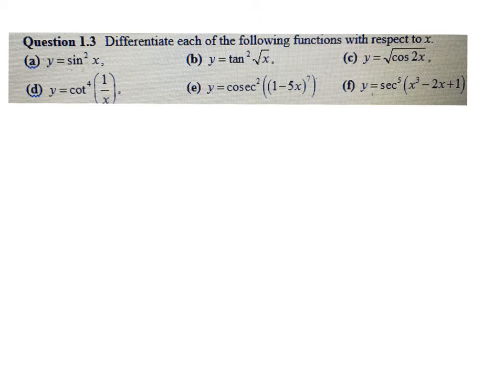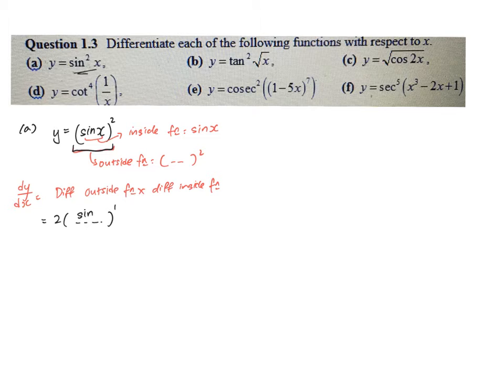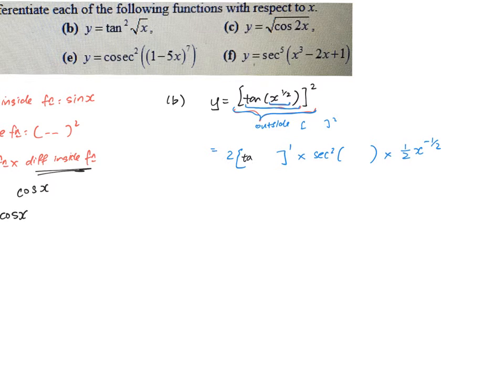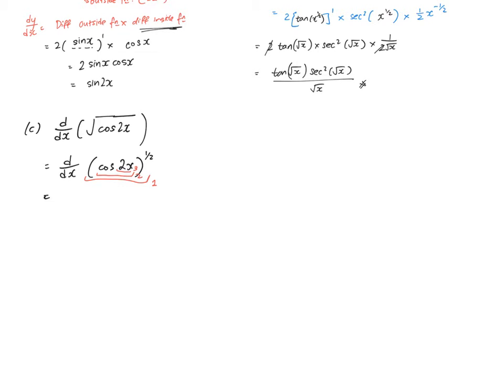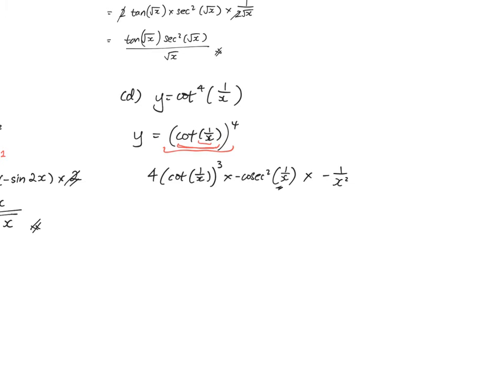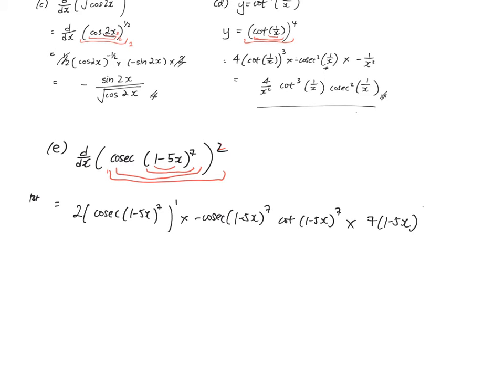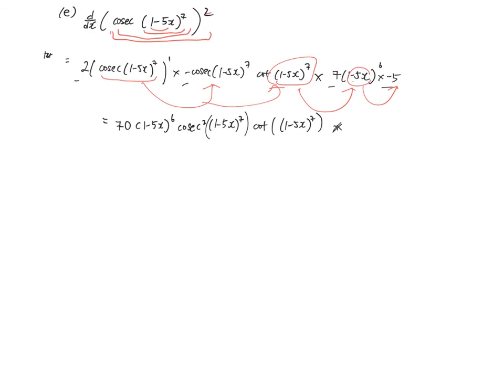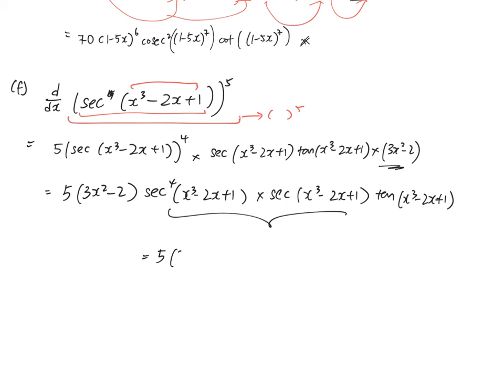Question 1.3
MA400 Topic 2: Further Differentiation Techniques